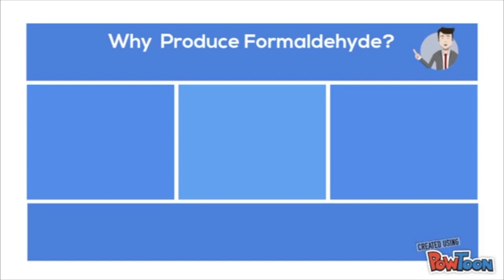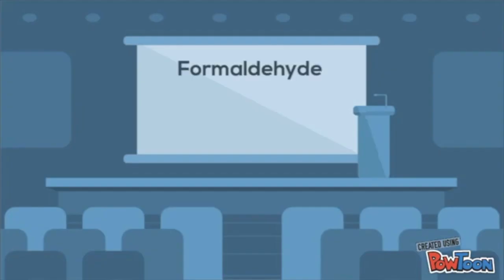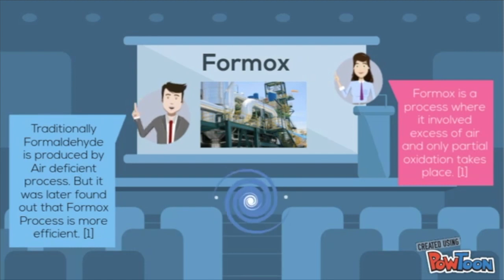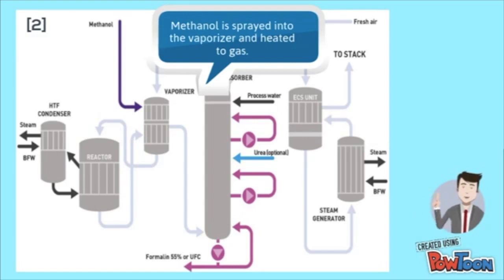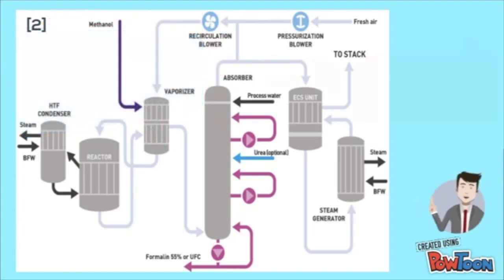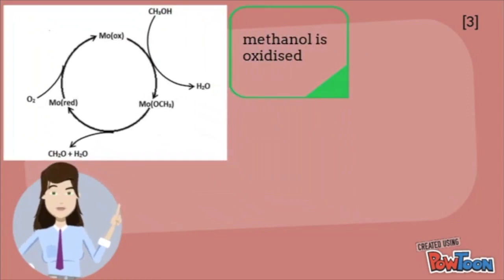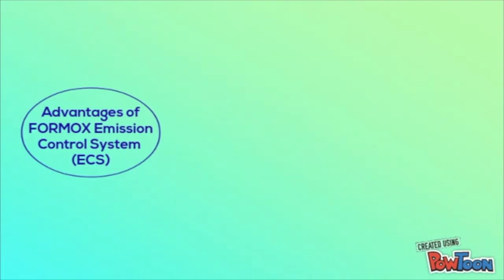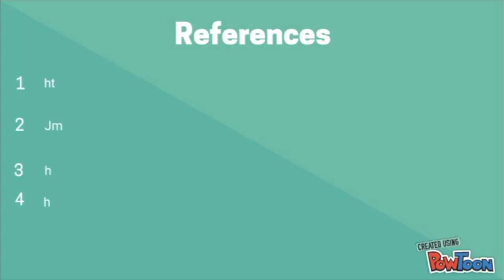EKC336 Group 9 - Formox Process